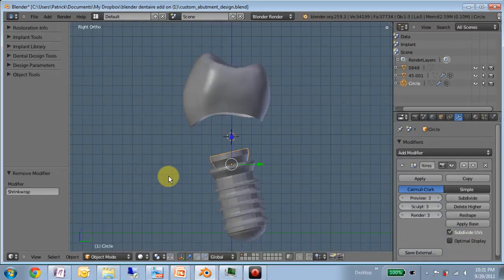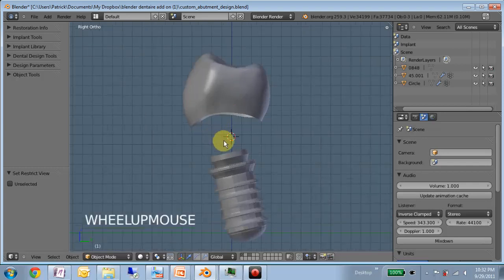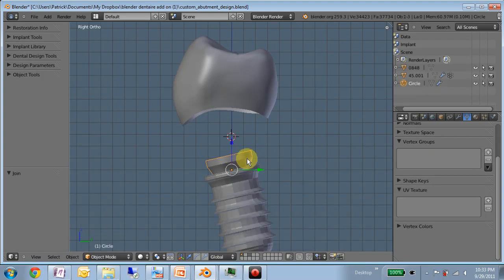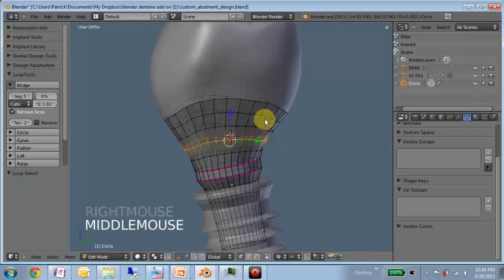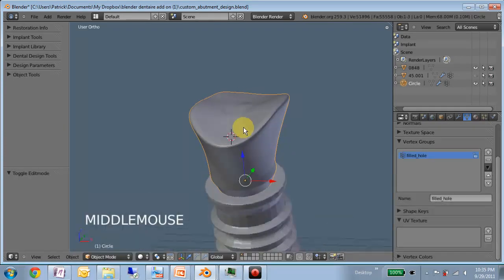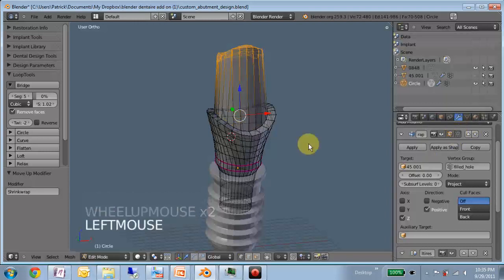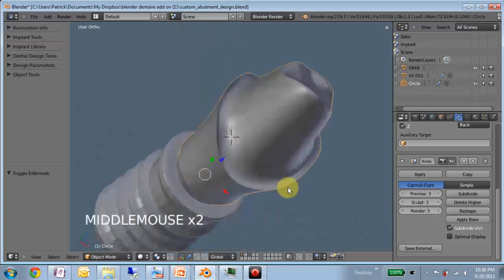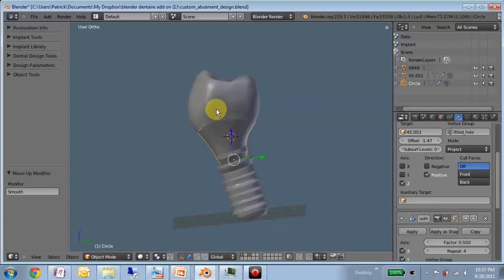5 Minute Custom Abutment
I can definitely script this so that it is a one click deal.